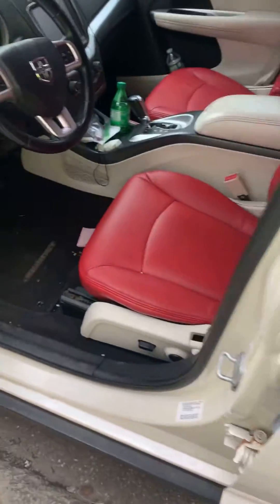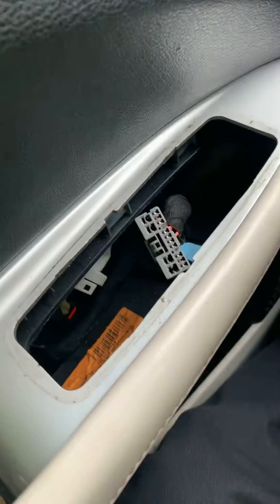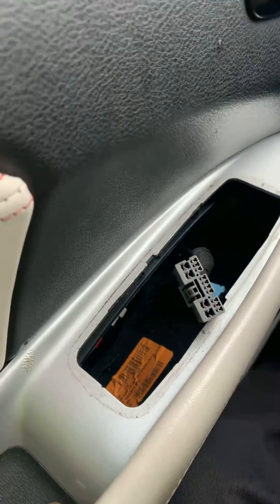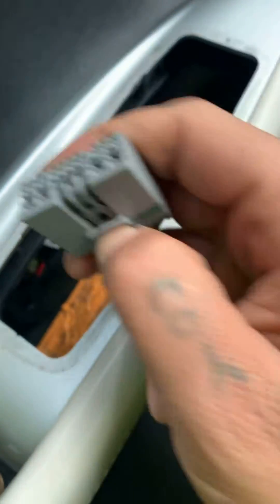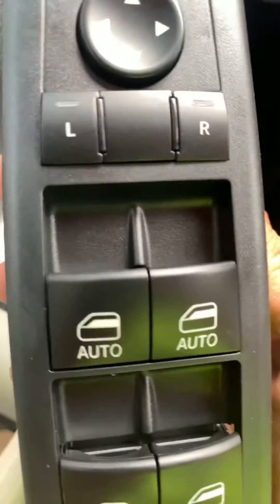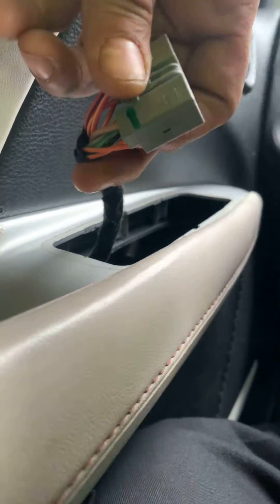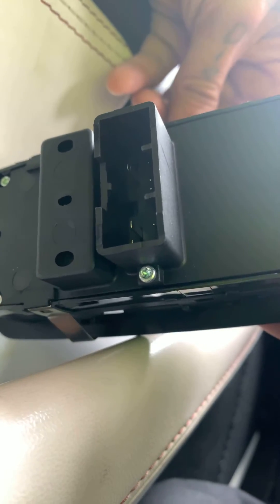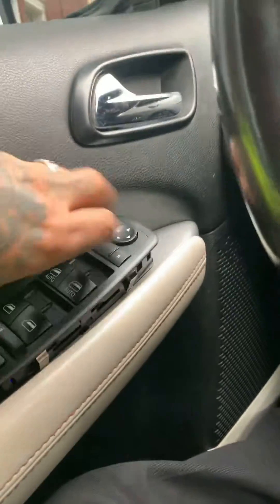2012 Dodge Journey window switch replaced